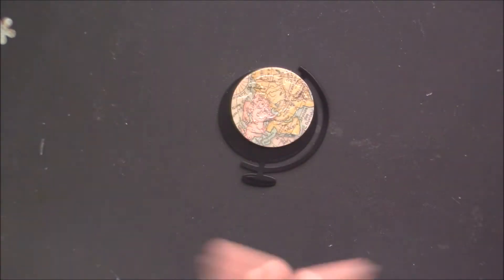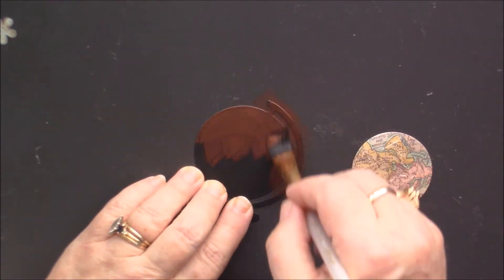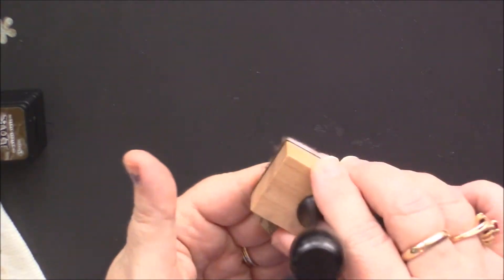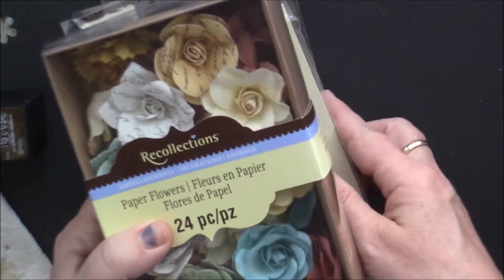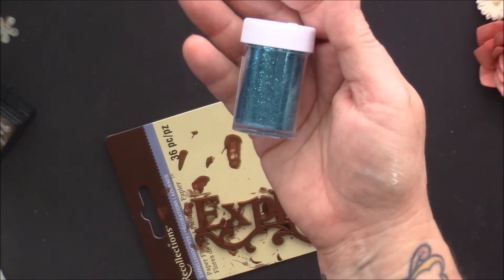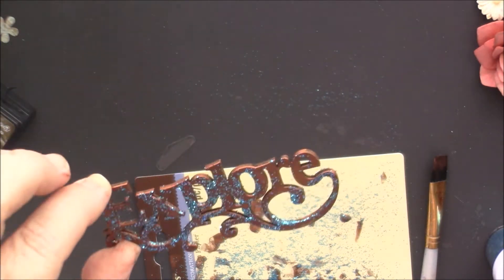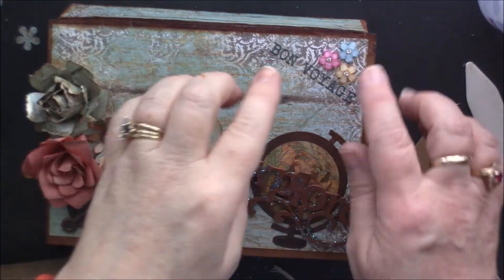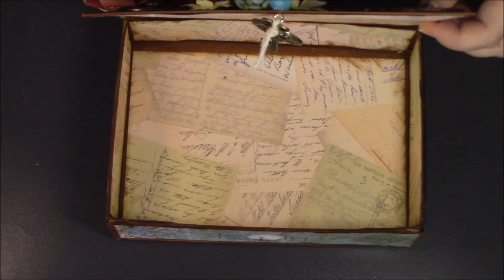CRAFT WITH ME finished Explore med keepsake box Jen of Eve Designs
I think this box turned out too cute! I hope it has inspired you to create something too!!

Check out my live streaming on Monday from 2pm-4:30pm est on Twitch

Etsy store